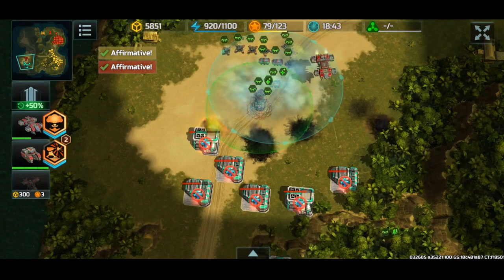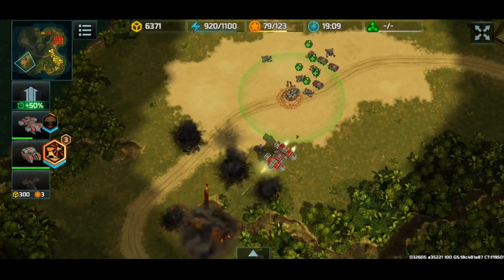Art of War 3 - Distract the ENEMY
Hey guys, in this 2v2 battle, my random ally and I will attempt to pull off an old trick on our opponents: the distraction! I will hold the ground and distract the enemy while my ally goes in with a full out air raid! Let's see how this goes!